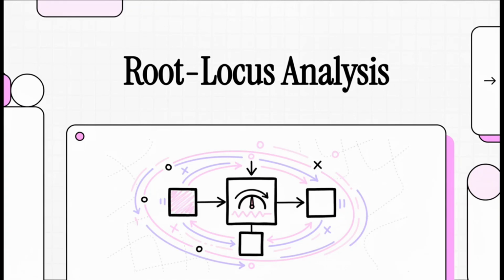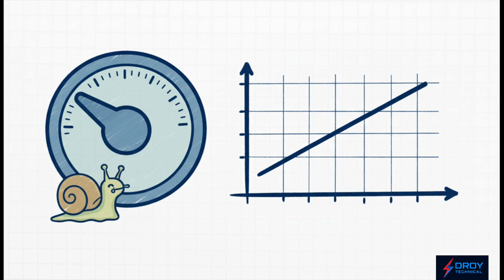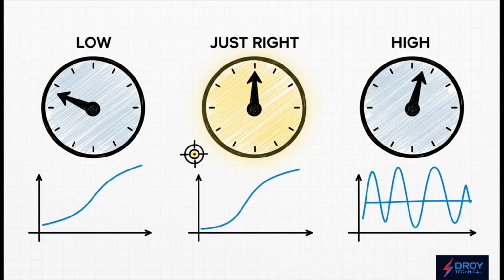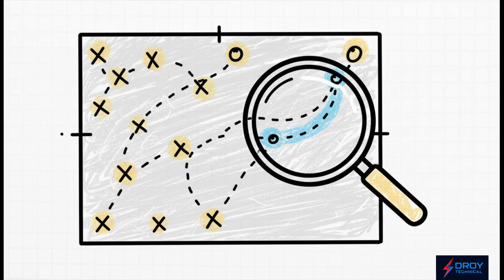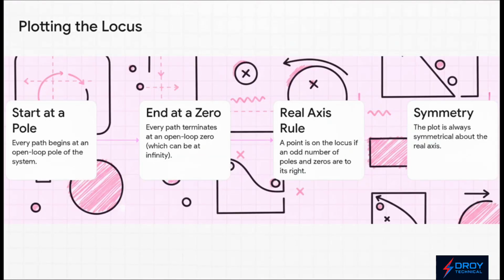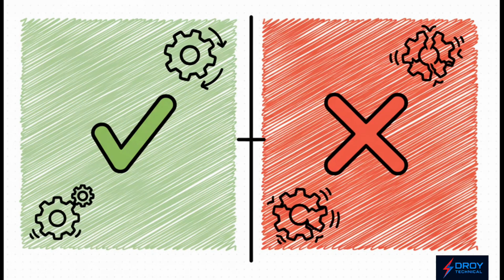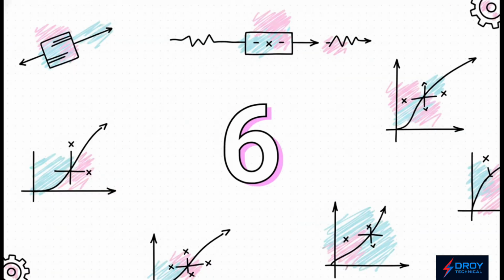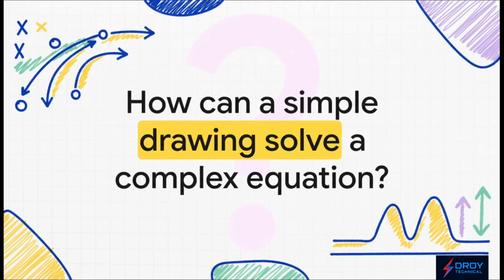Root Locus: The Map of Control | AI-Enhanced Explanation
In this video, we explore the Root Locus technique from the classic **Ogata – Modern Control Engineering** textbook.
This AI-generated explainer (created using NotebookLM) breaks down the root locus method visually and intuitively.

✔ What is Root Locus?
✔ Conditions for root locus
✔ Rules for drawing root locus
✔ Poles, zeros, asymptotes
✔ System stability and controller tuning
✔ Real-world examples
✔ Step-by-step explanation for GATE, ESE, University exams

This video is perfect for:
• Control System learners
• Electrical, Electronics & Instrumentation engineers
• GATE / ESE aspirants
• Anyone studying Ogata’s Control Systems

📘 **Series:** Ogata Control Systems (Chapter-wise AI explainer videos)